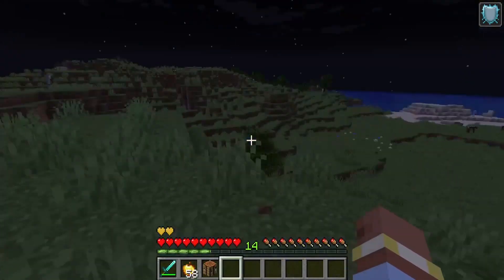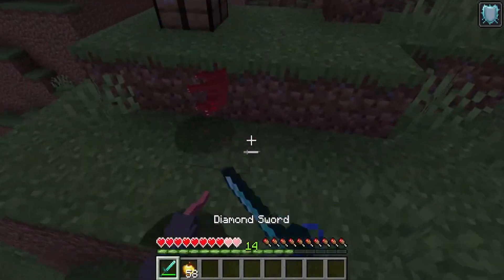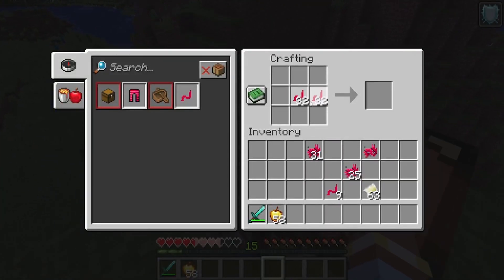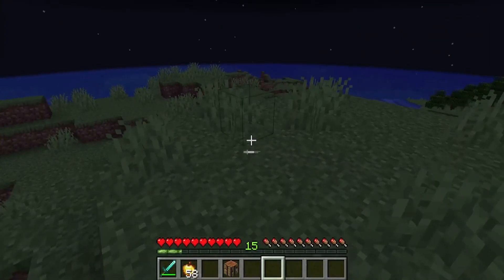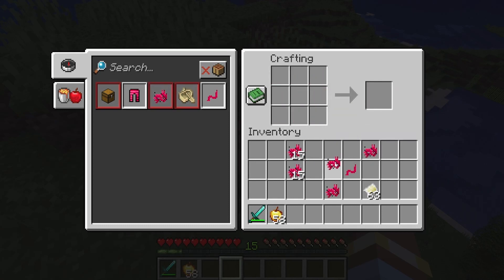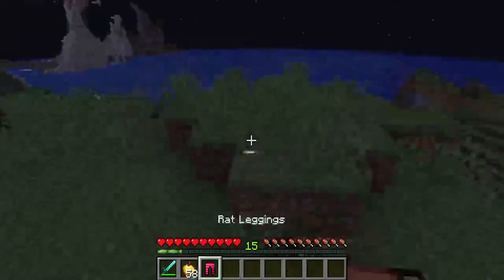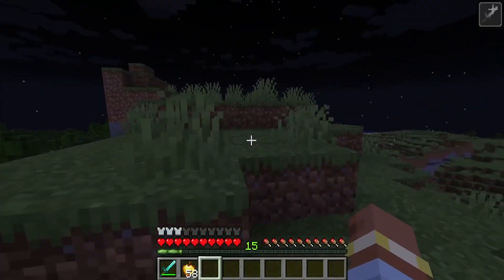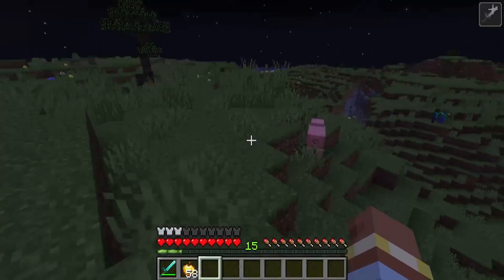How to increase your base damage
They are a bit slimy, but they infuse your punch with more of a kick

I made a mod, that has lots of scary monsters in it, come check it out:

Now with -1000% more Graphics